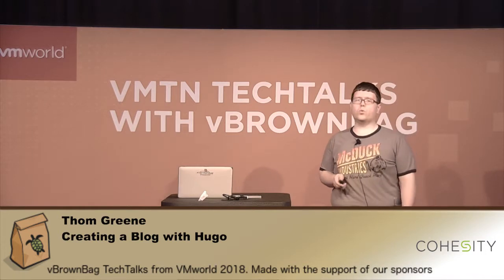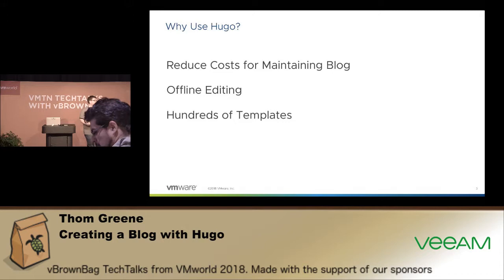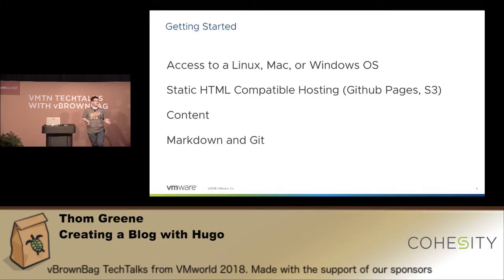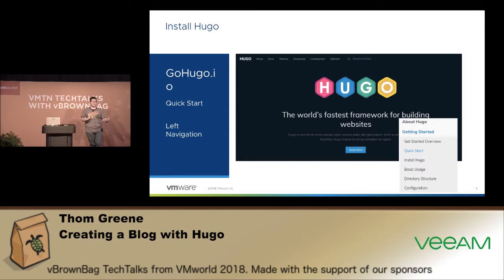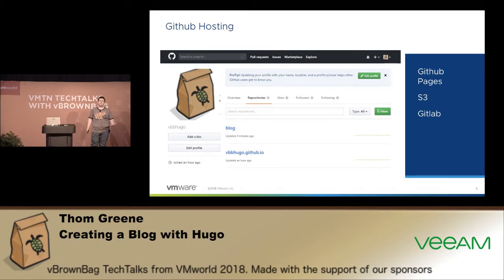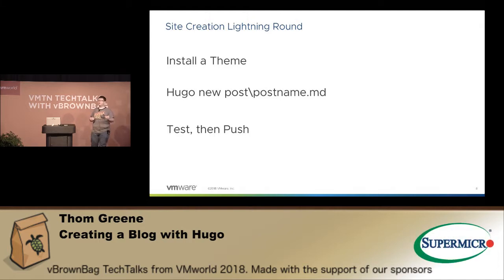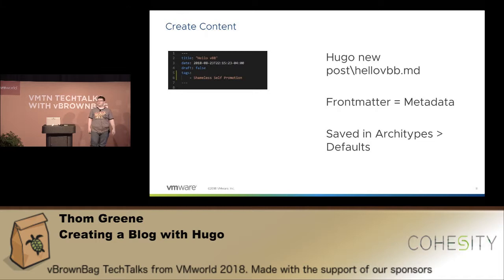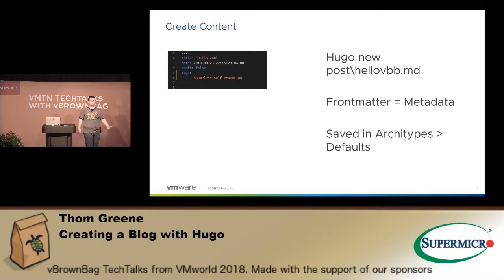Thom Greene - Creating a Blog with Hugo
There are many options for creating a blog these days. There are free options on blogger and WordPress, all the way up to premium services. Hugo is a popular tool to create a static site from plain text. Learn how to get started with Hugo and Markdown and how to publish your content to GitHub Pages.

*About vBrownBag*

*vBrownBag TechTalks*